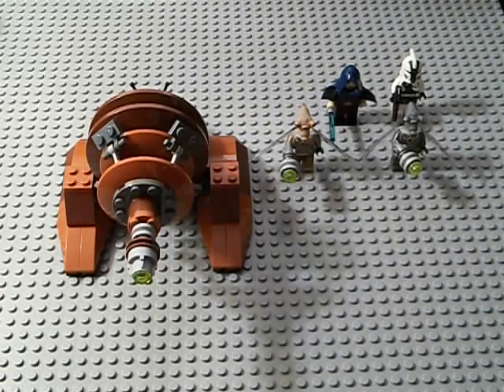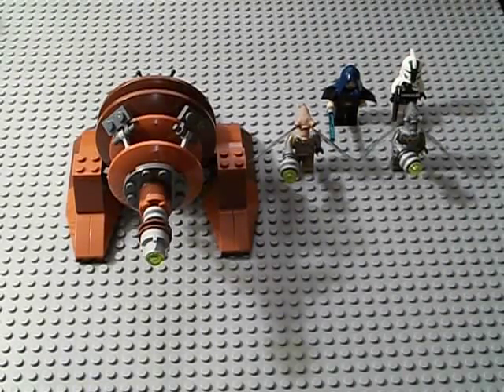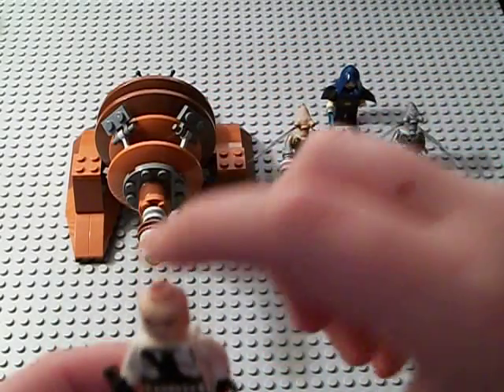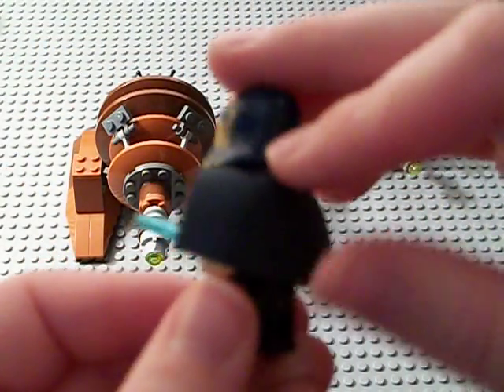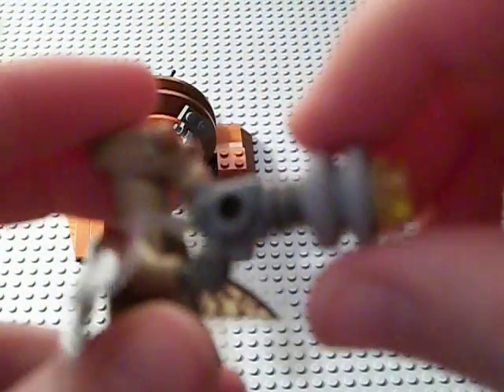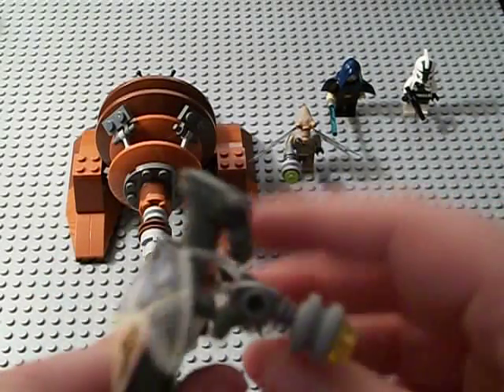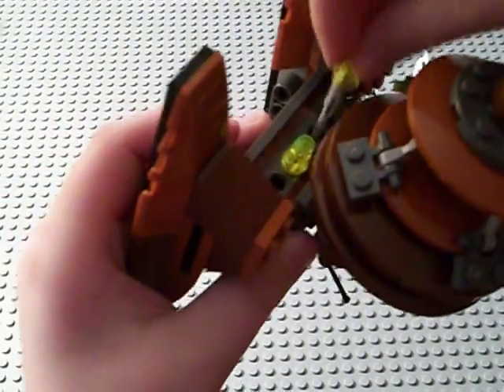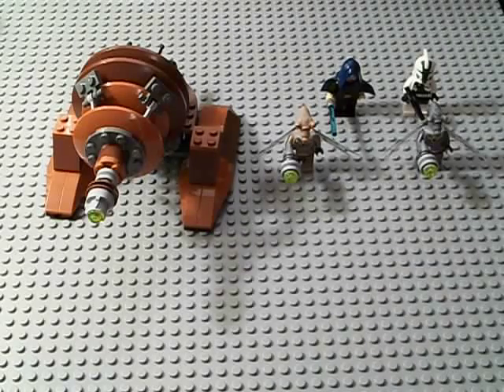LEGO Star Wars Geonosian Cannon Review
I had to upload this three times before it worked, sorry about the bad quality.